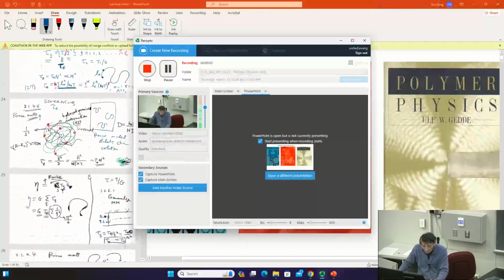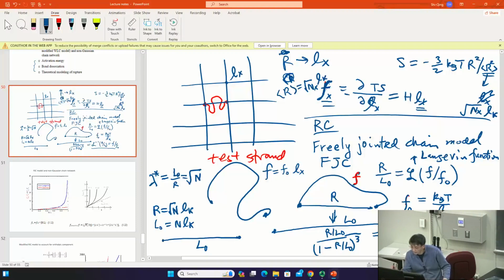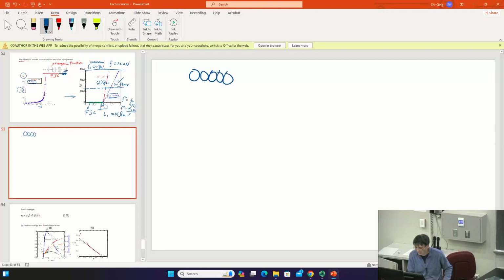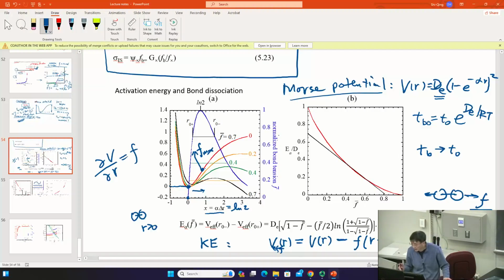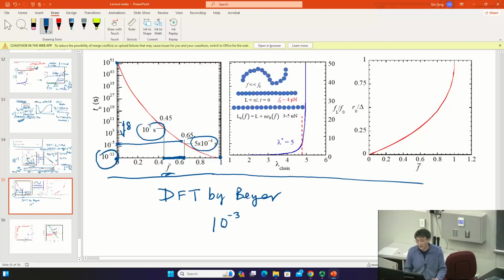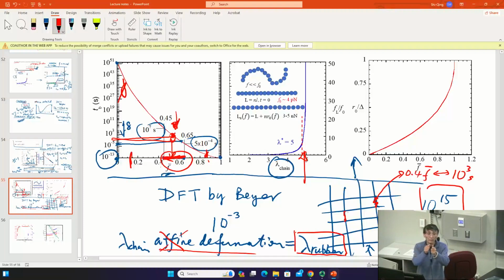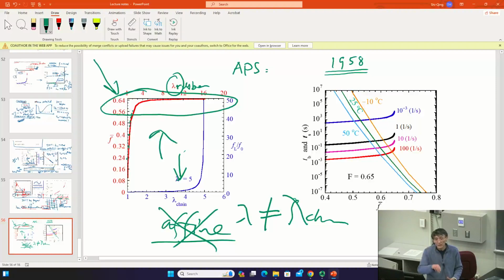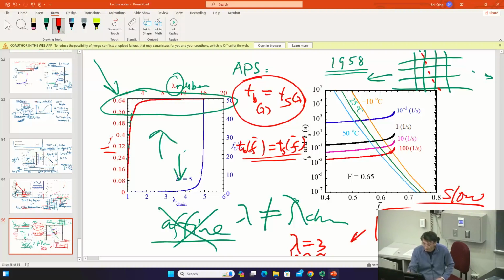Lecture on elastomeric rupture through bond dissociation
My first-time teaching of elastomeric rupture in terms of a new theory of bond dissociation.
This lecture is then followed by and applied to the lecture on fracture mechanics of polymers.